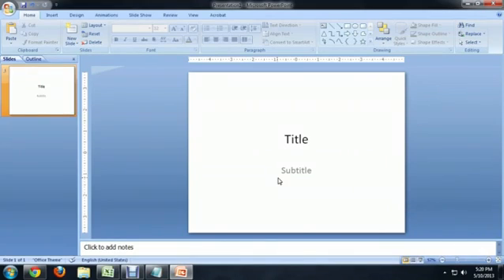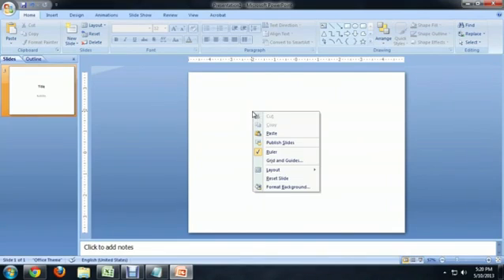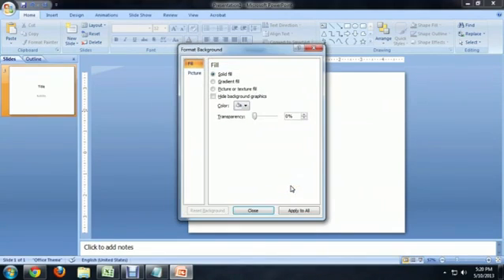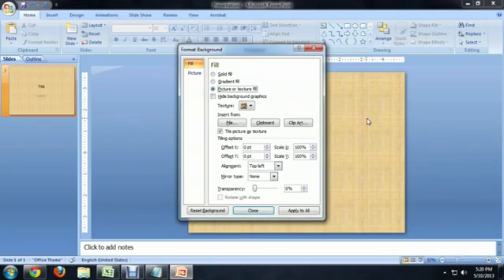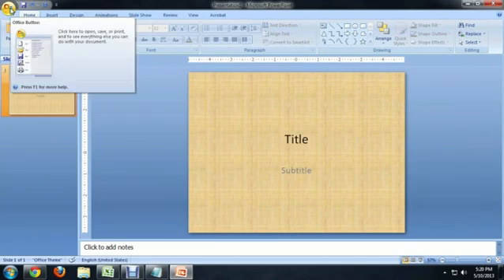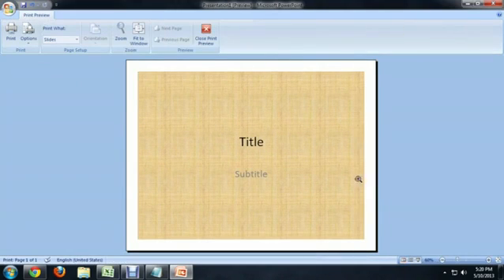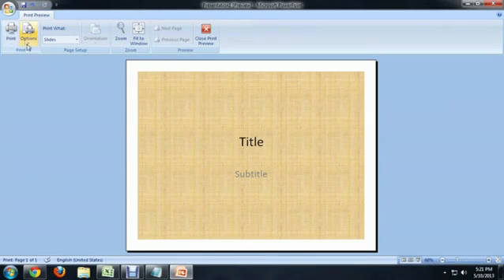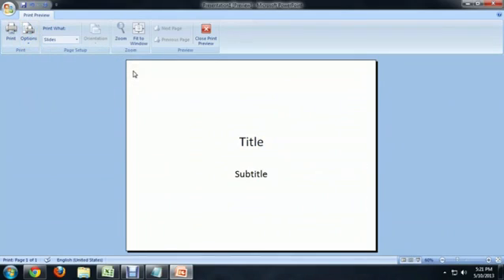How to Print a Microsoft PowerPoint Slide Without the Background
How to Print a Microsoft PowerPoint Slide Without the Background. Part of the series: Tech Niche. Printing a Microsoft PowerPoint slide is like printing any other type of document in Microsoft Office. Print a Microsoft PowerPoint slide with help from a computer science and media production specialist in this free video clip.